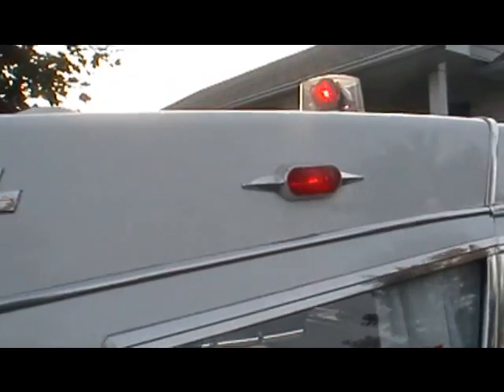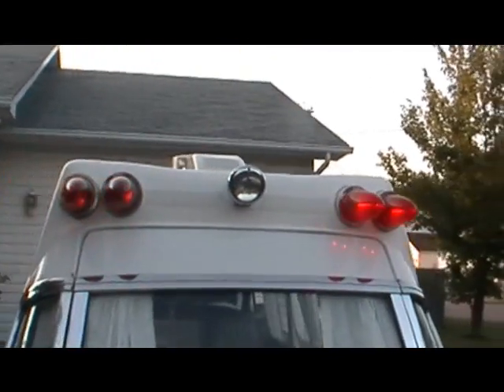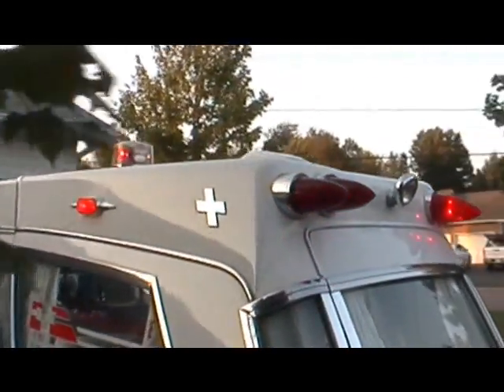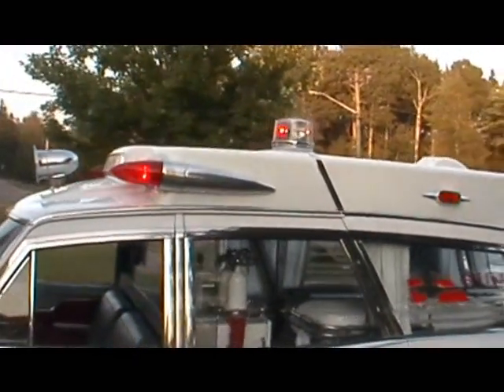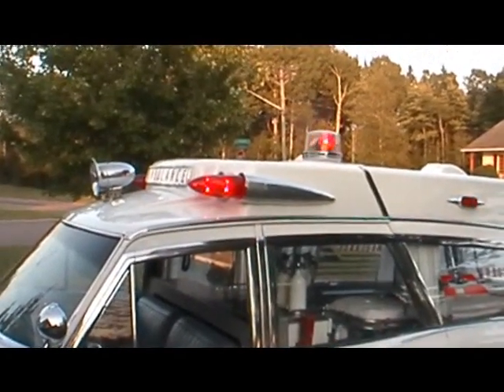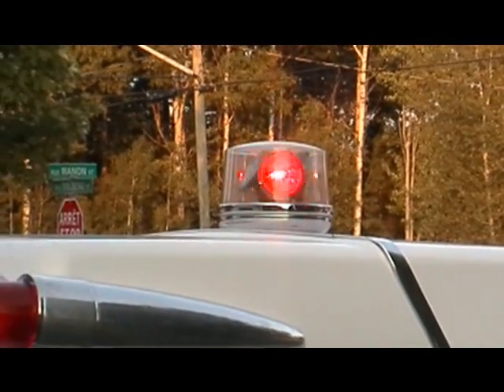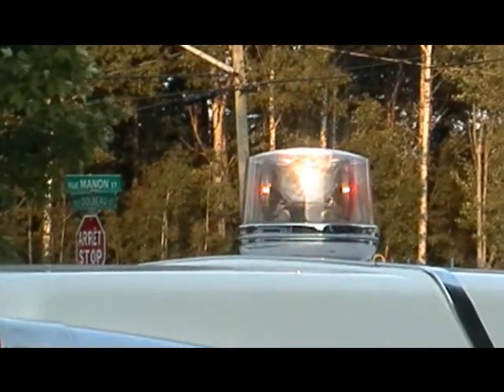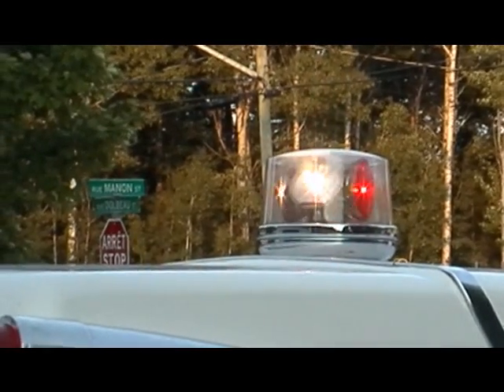1967 Pontiac Ambulance - New Dietz 211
Movie clip on my new beacon, a Dietz 211.  This light has 2 functions.  On function 1, only the red lights comes on, and on function2, both the red and white lights come on.  Each of the white lights are angled up and down.  45 degrees up and 15 degrees down.